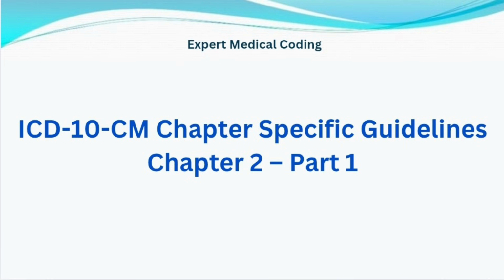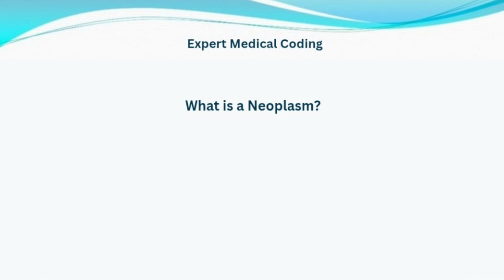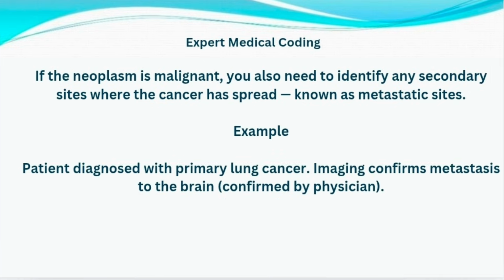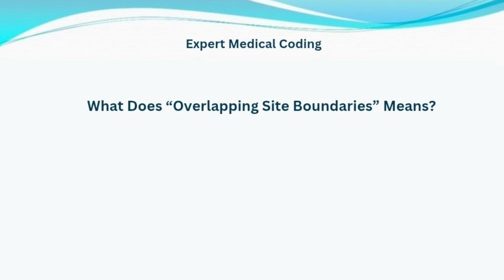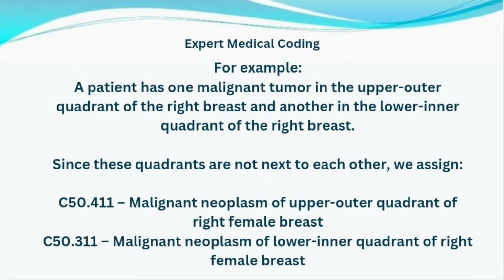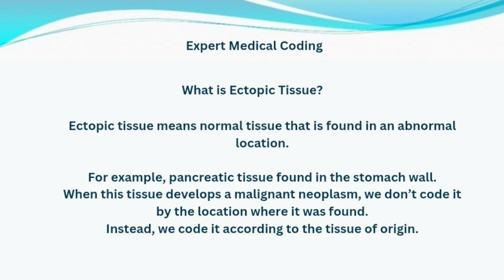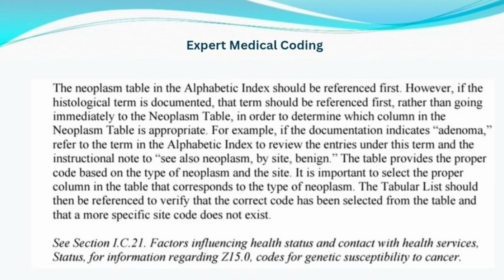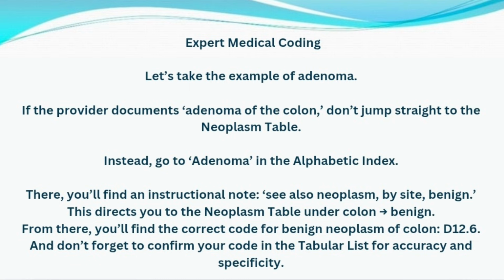ICD 10 CM Guidelines 2026 | Neoplasm Guidelines | Chapter 2 | Part 1| Medical Coding Course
ICD-10-CM Chapter-Specific Guidelines | Chapter 2: Neoplasm Guidelines (Part 1)

Welcome to Expert Medical Coding! In this video, we cover ICD-10-CM Chapter 2: Neoplasm Guidelines

In this detailed ICD-10-CM medical coding tutorial, we break down Chapter 2: Neoplasms (C00–D49) and explain the General Neoplasm Coding Guidelines in a clear, practical, and exam-oriented manner.

This video is especially helpful for CCS, CPC, and medical coding certification aspirants, as well as working coders who want to strengthen their understanding of benign, malignant, in-situ, and uncertain behavior neoplasms.

What You’ll Learn in This Video:
✔️ Overview of ICD-10-CM Chapter 2 Neoplasm Codes (C00–D49)
✔️ Difference between benign, malignant, in-situ, and uncertain behavior neoplasms
✔️ How to identify primary vs secondary (metastatic) malignant neoplasms
✔️ Coding overlapping malignant neoplasms (.8 category) with real-world examples
✔️ Coding rules for multiple non-contiguous tumors in the same organ
✔️ Malignant neoplasms of ectopic tissue – explained with examples
✔️ How to properly use the Neoplasm Table in the Alphabetic Index
✔️ When to refer to histological terms first (e.g., adenoma)
✔️ Importance of Tabular List verification for code accuracy

Helpful For:
most commonly asked medical coding interview questions and answers
medical coding interview preparation tips for freshers and experienced
sample medical coding interview questions with detailed answers
how to crack medical coding interview step by step
medical coding interview questions for inpatient and outpatient coders
top icd 10 cm coding interview questions explained
real life medical coding interview scenarios and answers
medical coding training for beginners step by step
best medical coding training for icd 10 cm and cpt coding
online medical coding training with practice examples
medical coding training videos for cpc and ccs exam preparation
complete guide to medical coding training for beginners
medical coding training for inpatient and outpatient coding
practical medical coding training with real case studies
best medical coding course for beginners online
medical coding course with certificate for freshers
complete medical coding course for icd 10 cm and cpt coding
affordable medical coding course for international students
medical coding course for cpc exam preparation step by step
medical coding and billing course with placement support
advanced medical coding course with practice cases